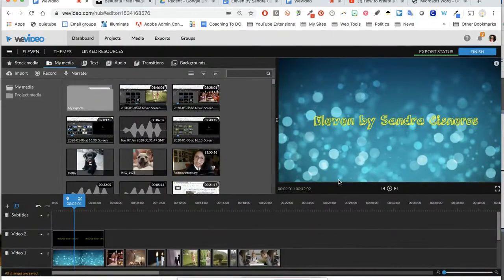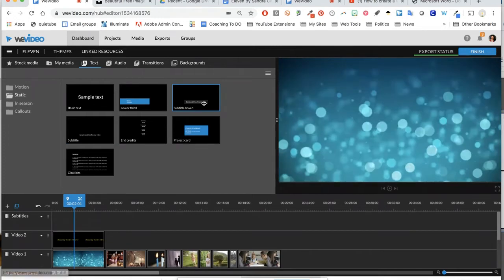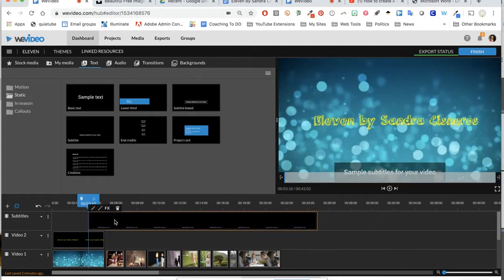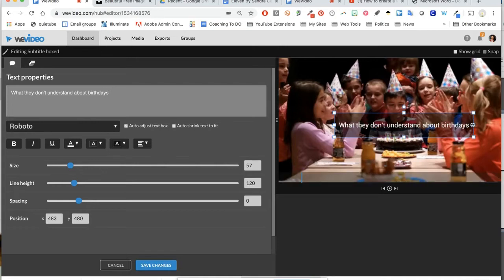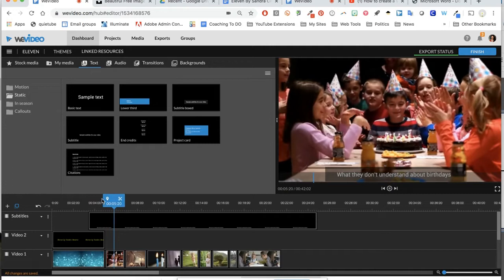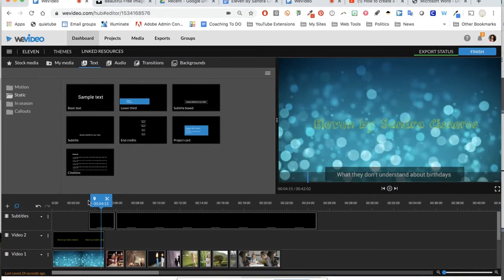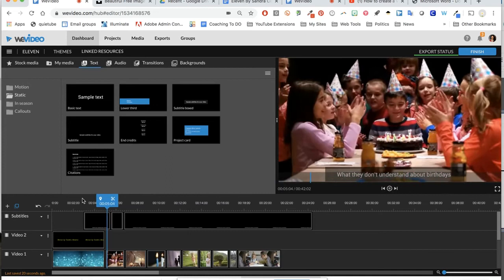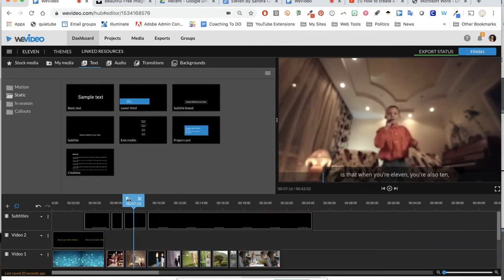Adding subtitles to video using WeVideo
Tutorial demonstrating how to add your own subtitles to your video using WeVideo.